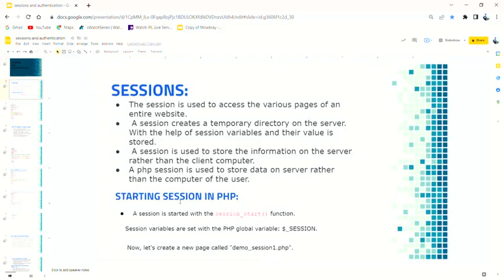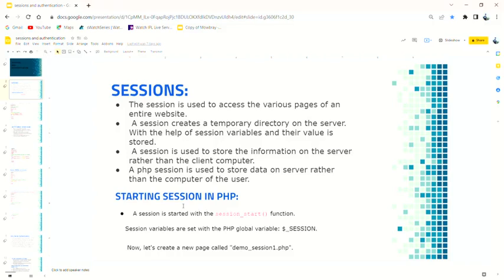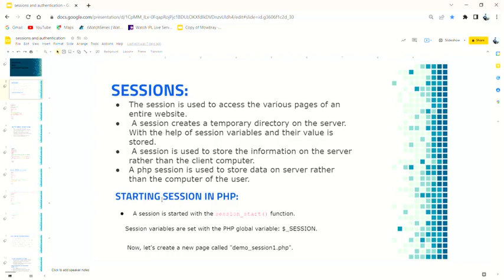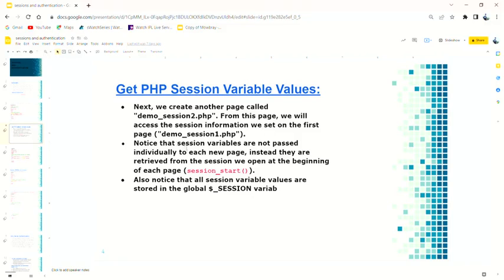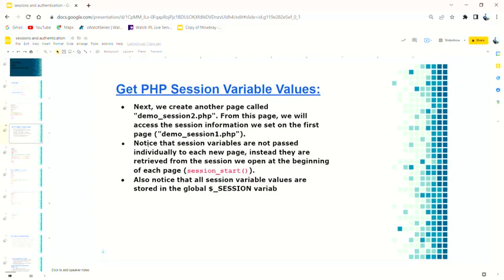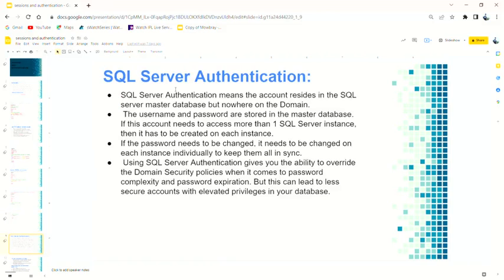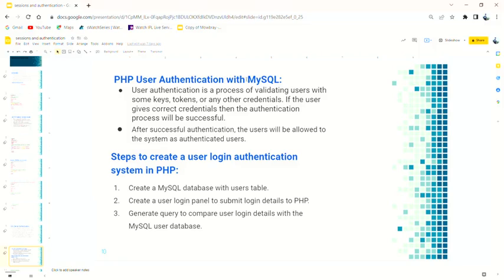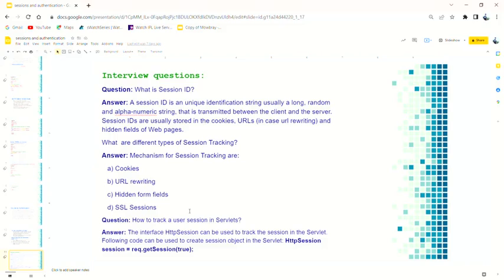Sessions and Authentication